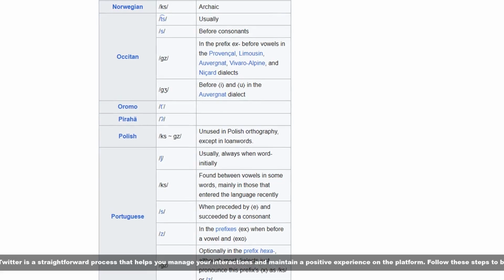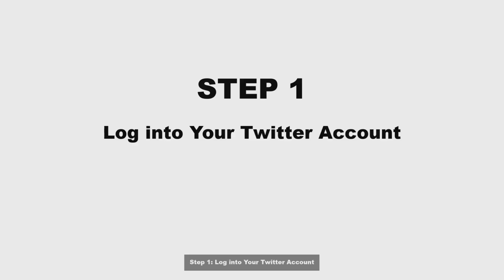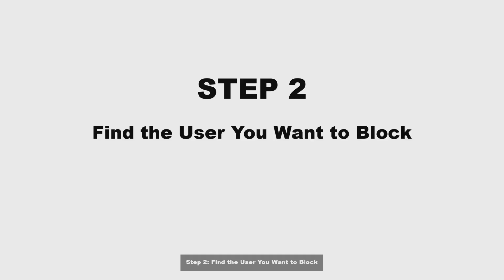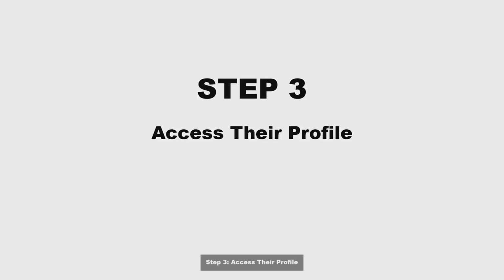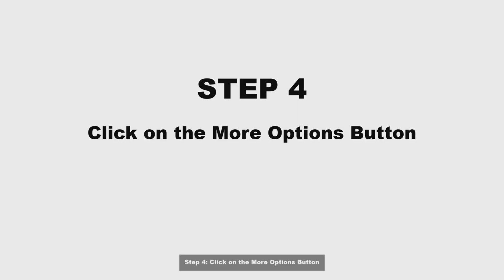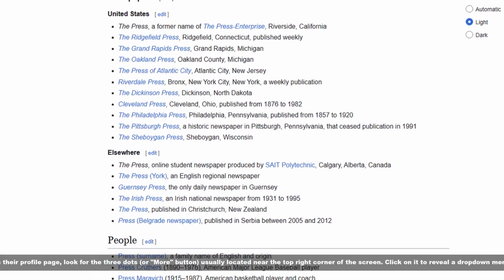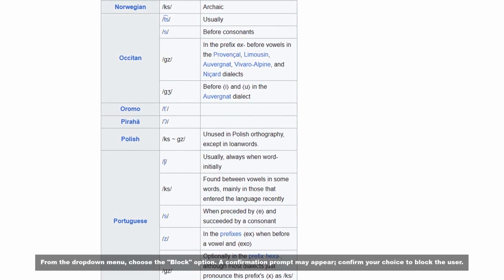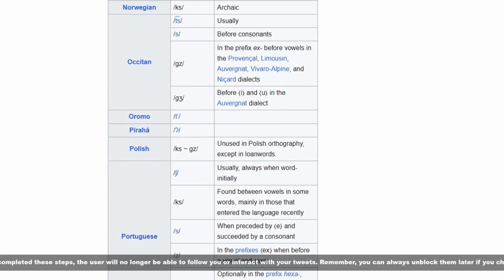How To Block Someone On Twitter 2025 (2026)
In this video, we will show you how to block someone on Twitter 2025. Learn the step-by-step process to protect your account and enhance your Twitter experience.